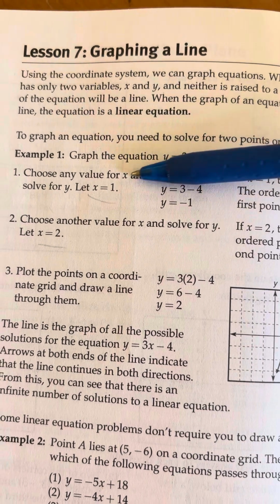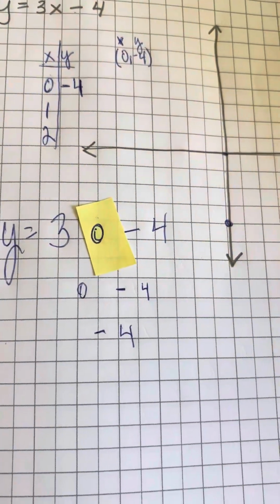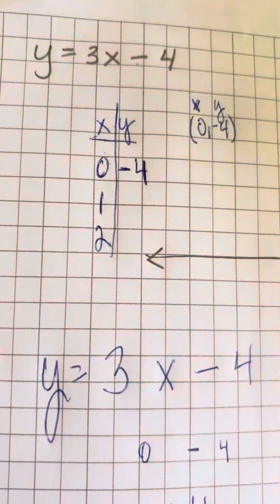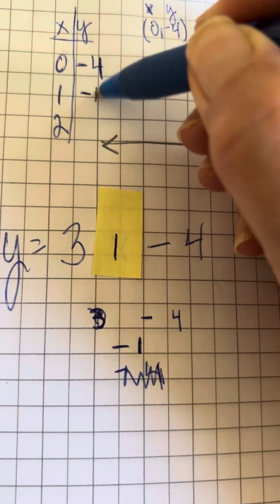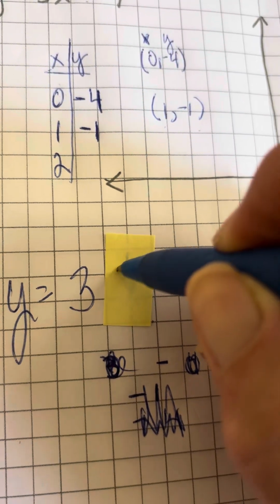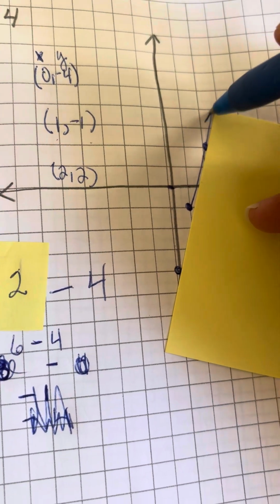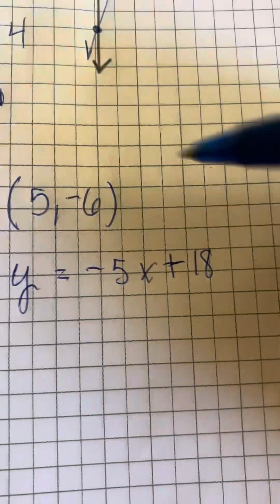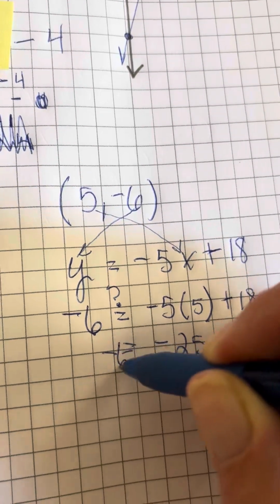Unit 2 Lesson 7 a graphing a line